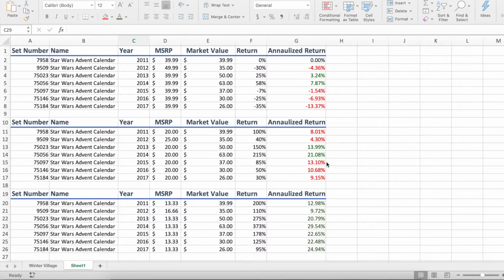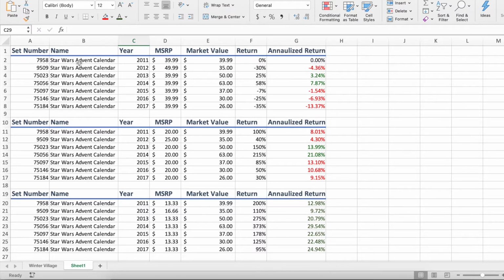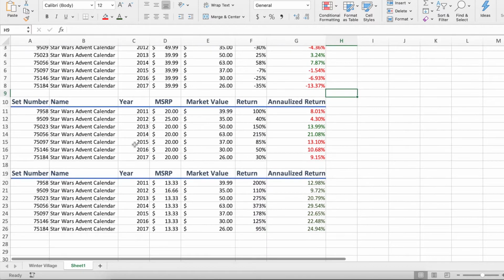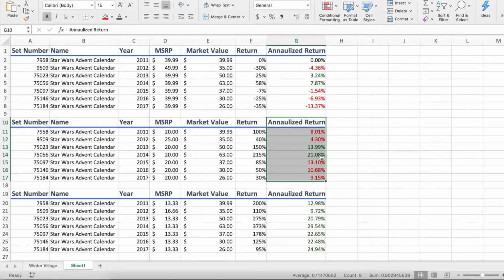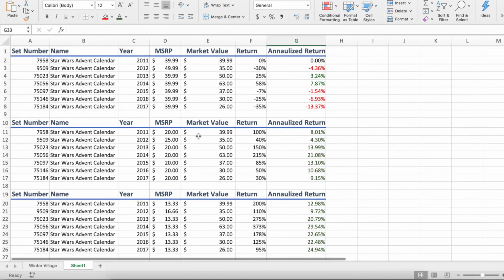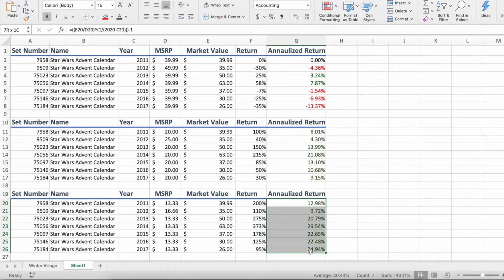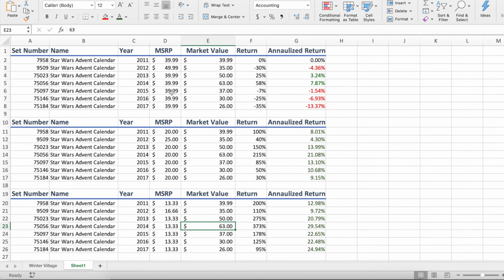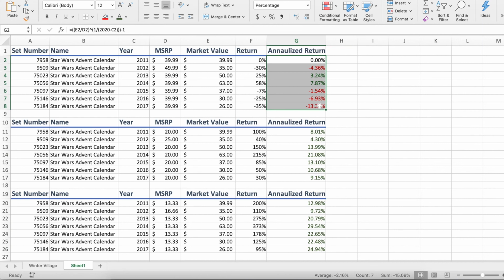LEGO Investing: Star Wars Advent Calendars!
In this video we go over the retired Lego Star Wars advent calendar over the years to see how they have performed financially. You can usually find these for good deals right before or after Christmas and I was curious what price they would have to go for to be worth my while to hold on to some of these for a while. Need less to say I was glad I did this analysis before I saw any on sale.